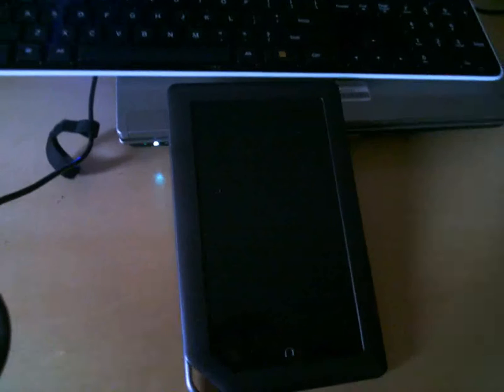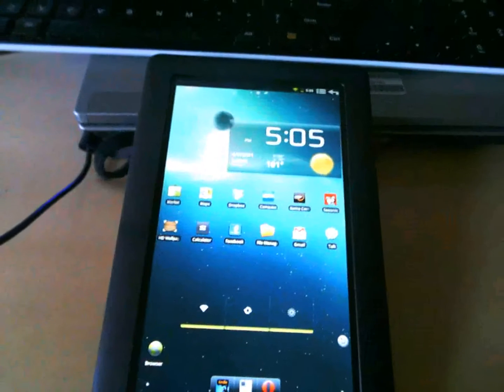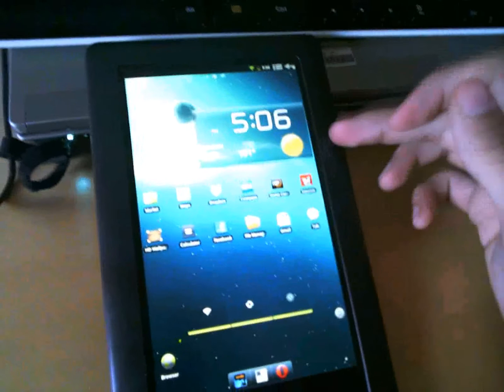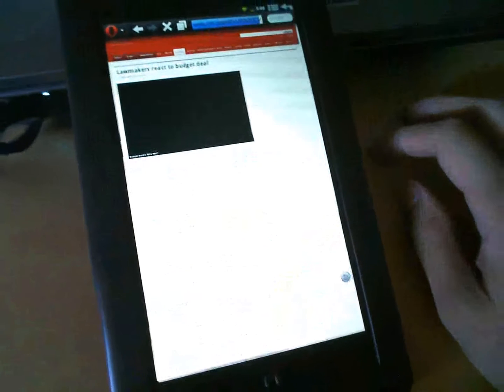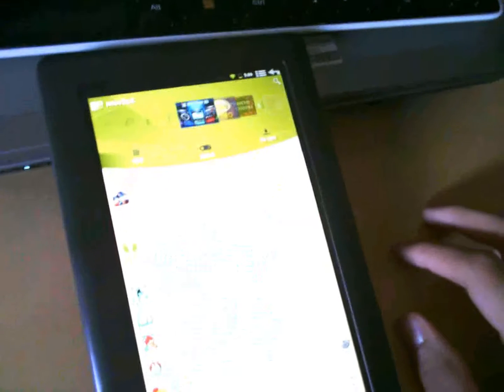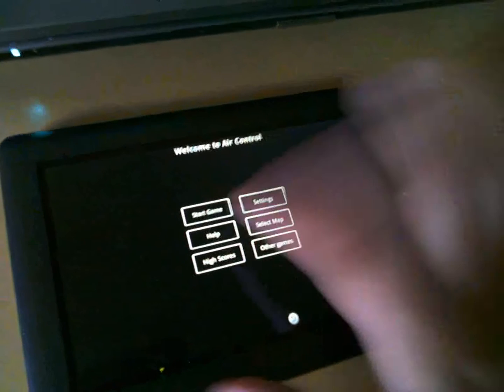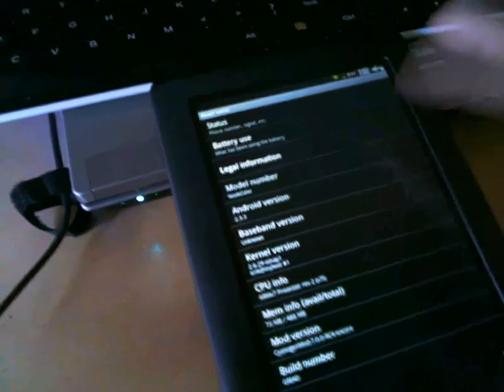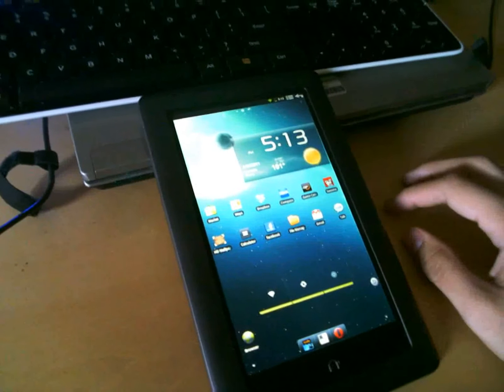Nook Color Running CyanogenMod7 (Android 2.3)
I flashed this rom to my Nook Color and have been enjoying a smoother, fuller tablet experience. This is a basic walk through of functionality and some of favorite features. Enjoy!